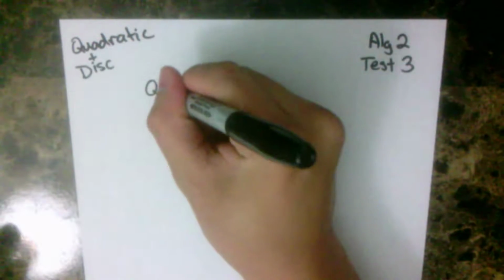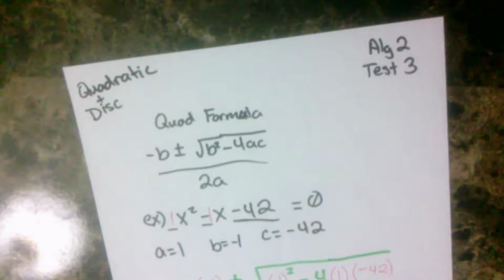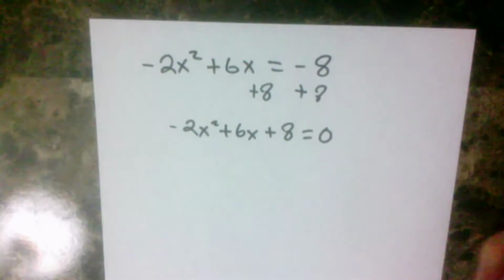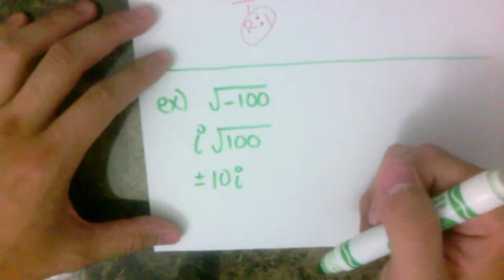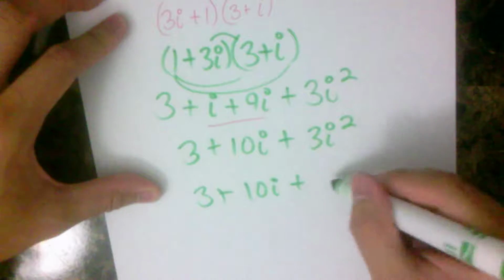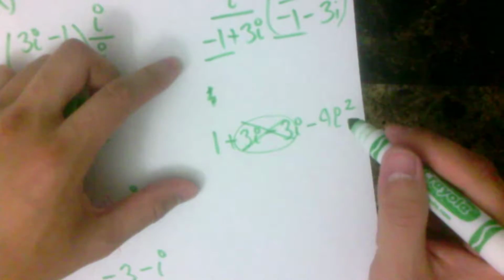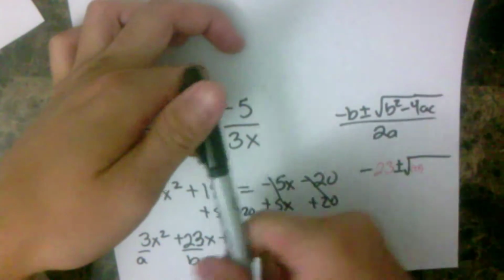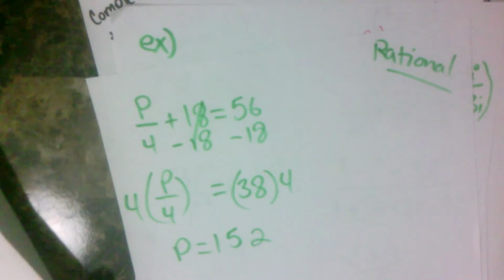Alg 2 Test 3 Complex, Quadratic, Rational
Best of luck studying!  Upload is taking a while, but both uploads should be done this evening for Algebra 2 and Geometry.  Happy studying and see you all on Tuesday!